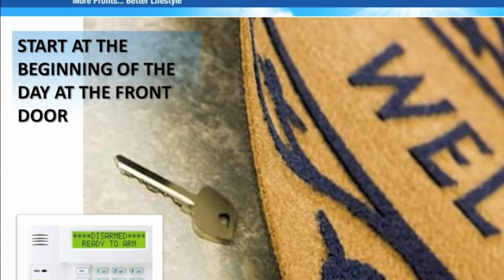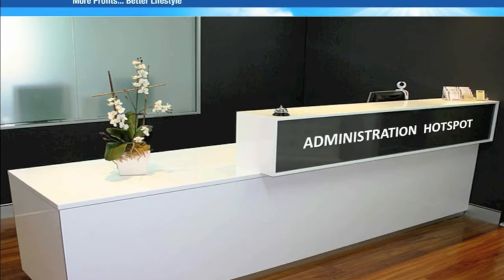Vortex Day 3 Video